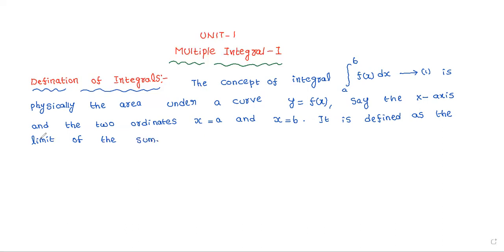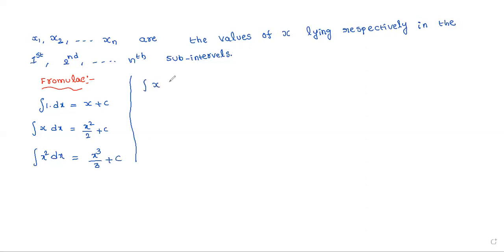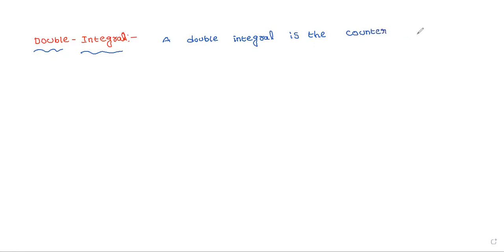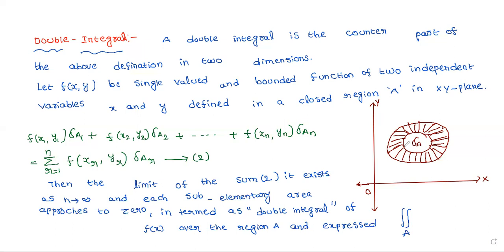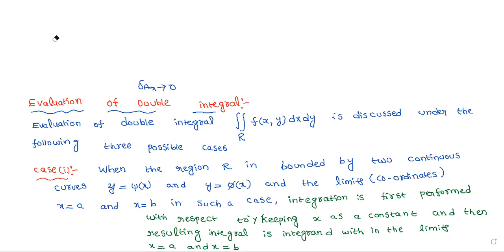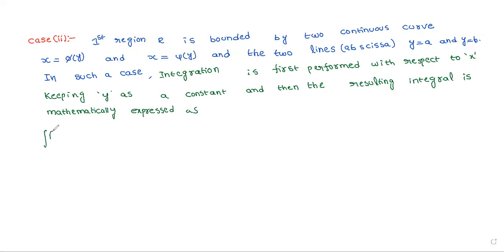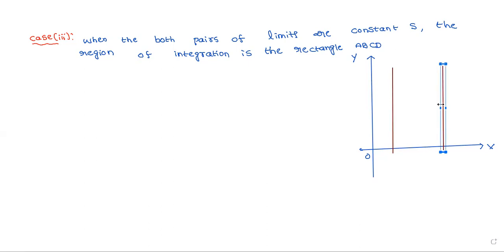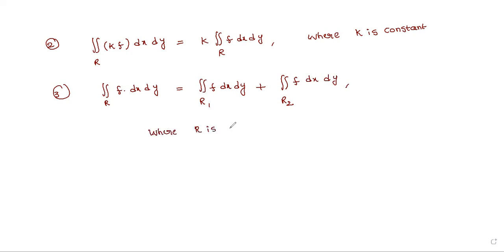MULTIPLE INTEGRATION - 1(PART -1)